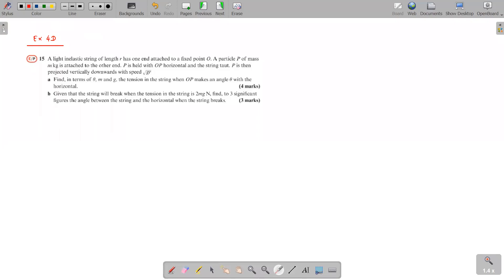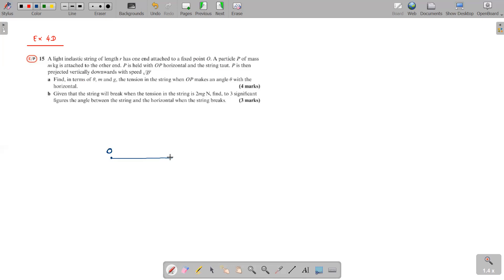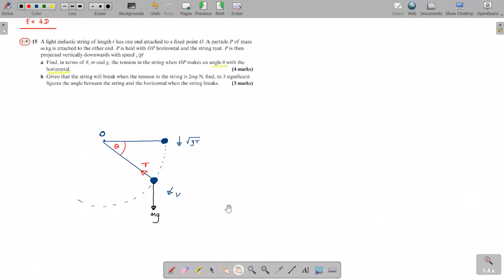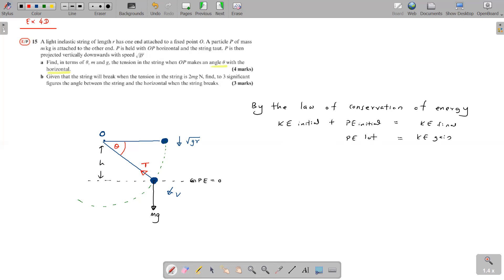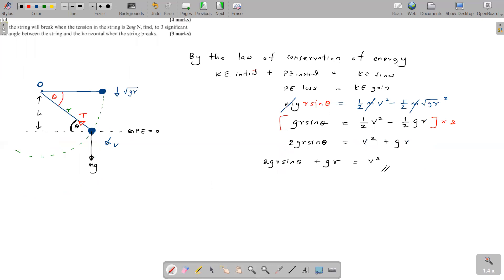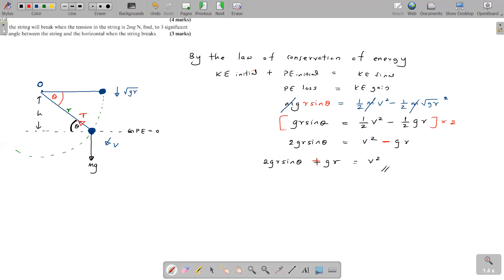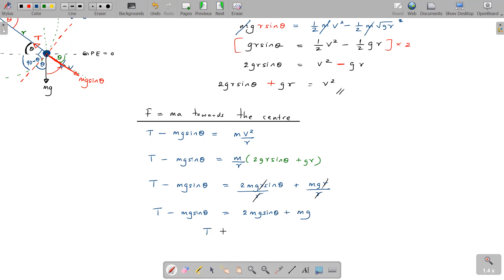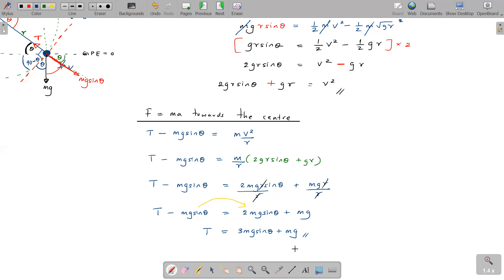M3 - CH4 - Circular Motion - Ex 4D part 2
Objects moving in vertical circles